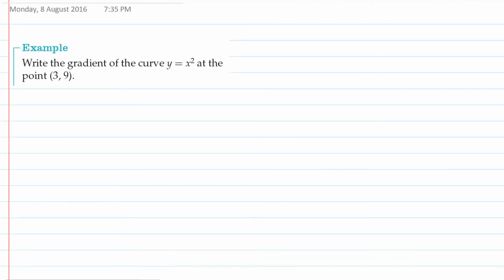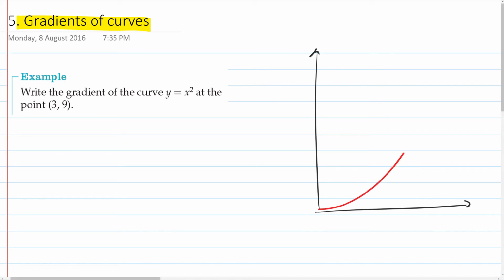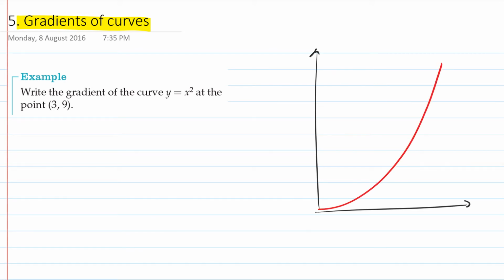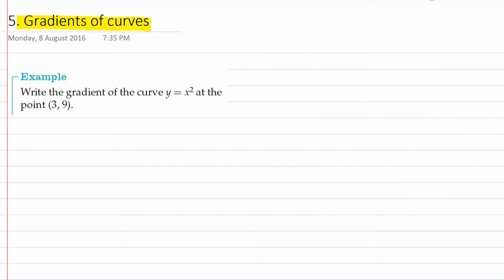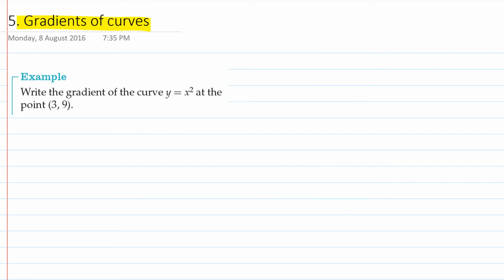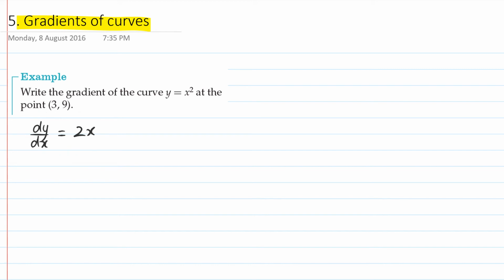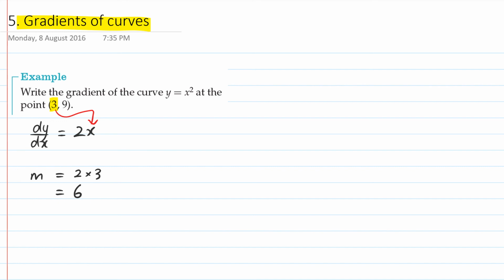Gradients of curves